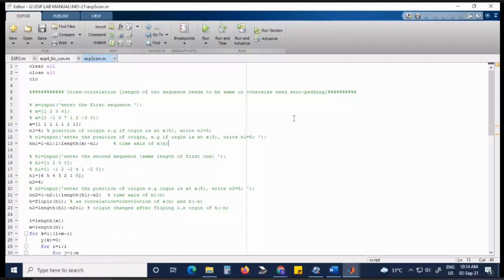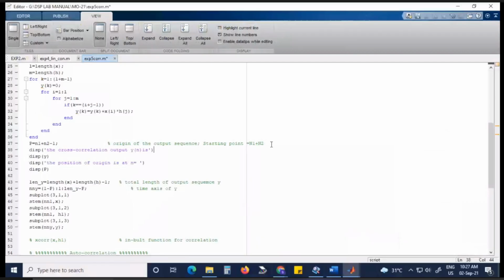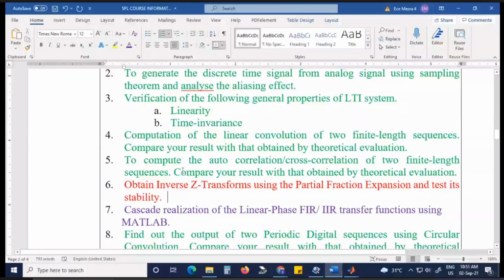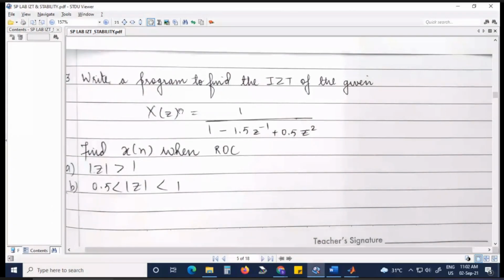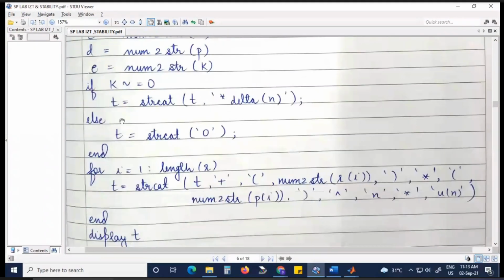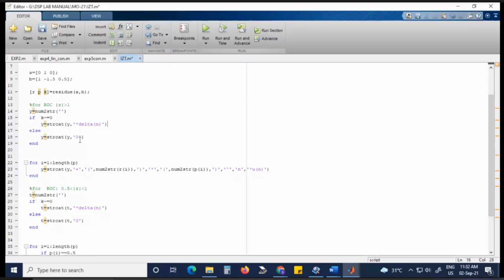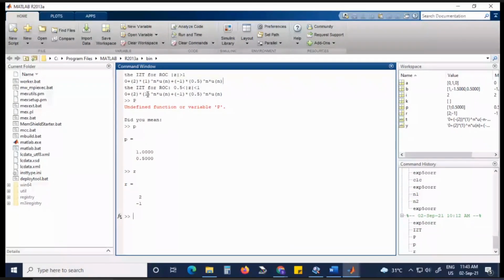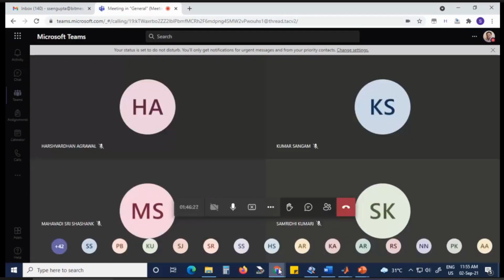SP LAB || 02/09/21